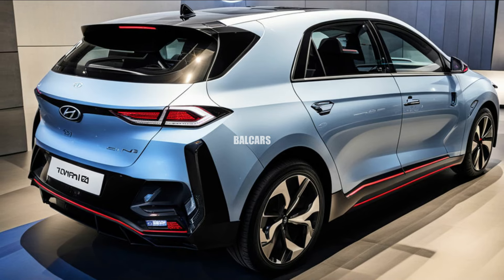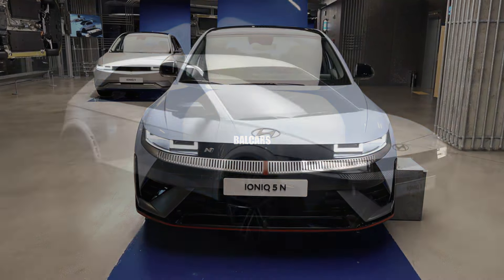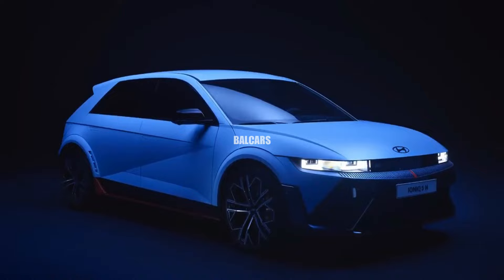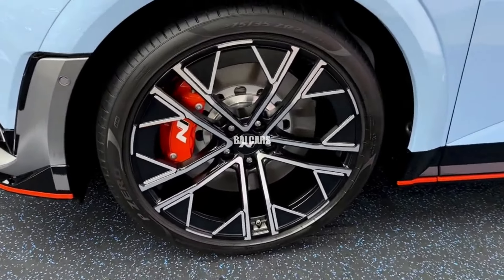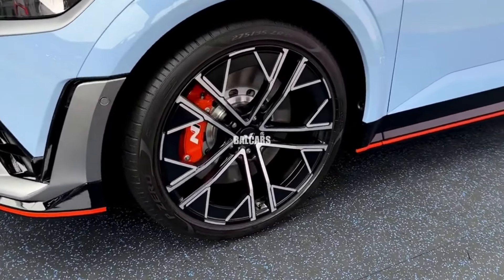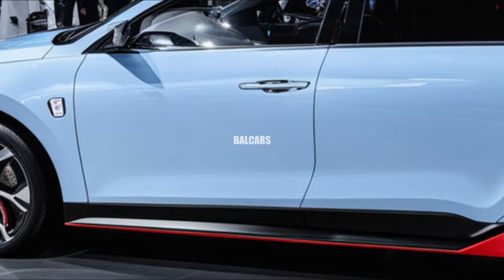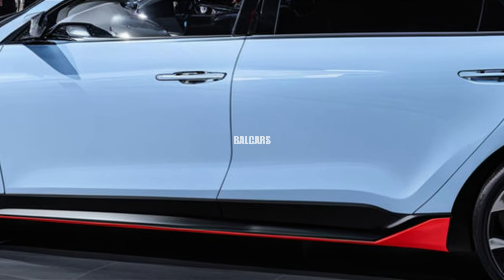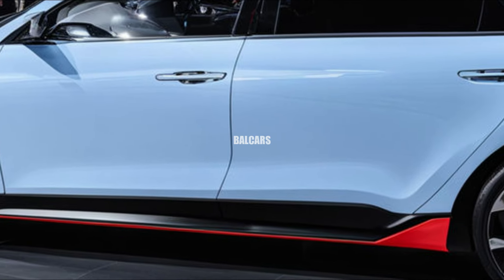2025 New Hyundai Ioniq 5 N - With A Completely New Design That Includes A Rear Bumper And Grille.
#2025 hyundai hyundaiioniq hyundaiioniq5 2025 New Hyundai Ioniq 5 N - With A Completely New Design That Includes A Rear Bumper And Grille.@BALCARS7